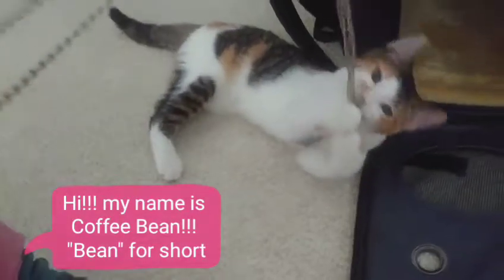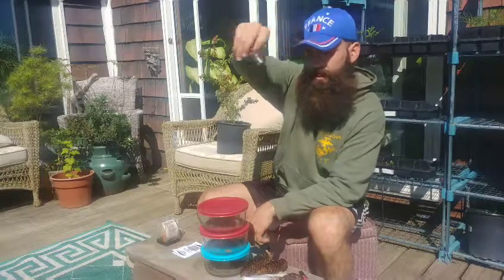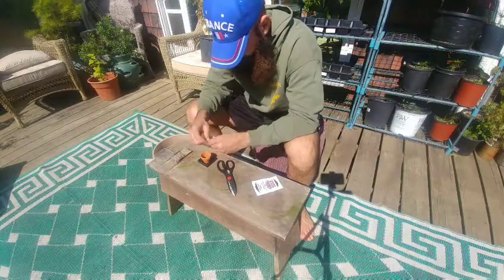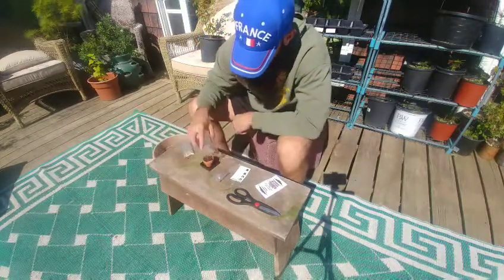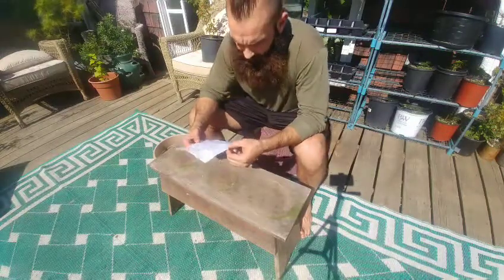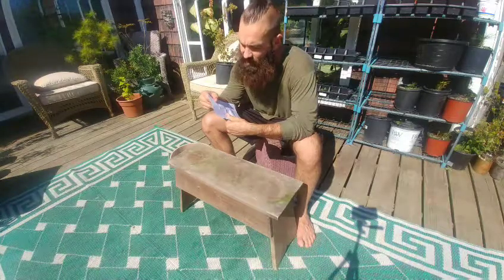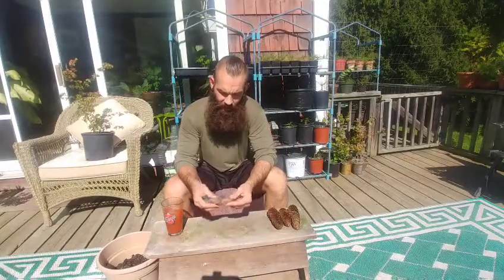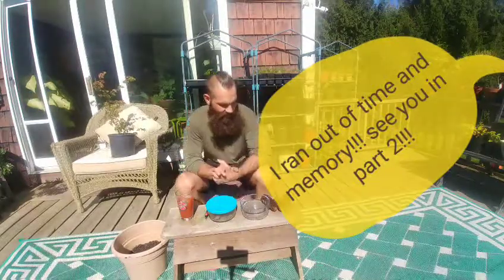Joshua Tree Seeds!!! Plus bonus CT tree seed cold stratification Sep 2019 (part 1 of 2)